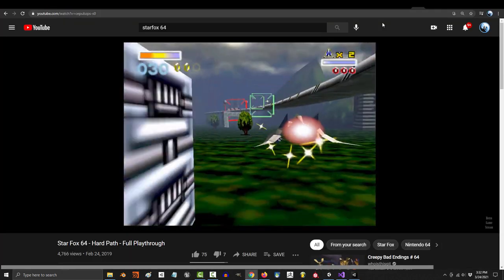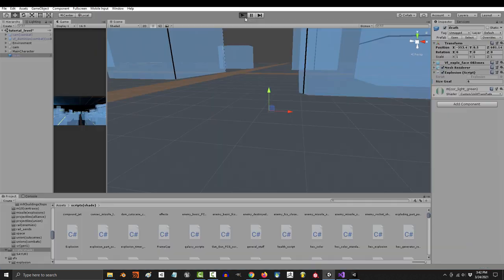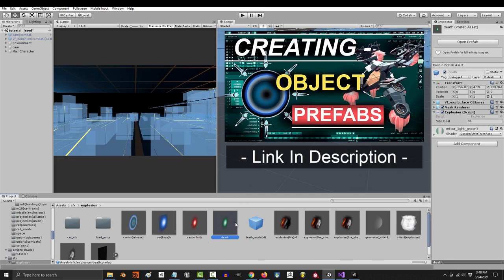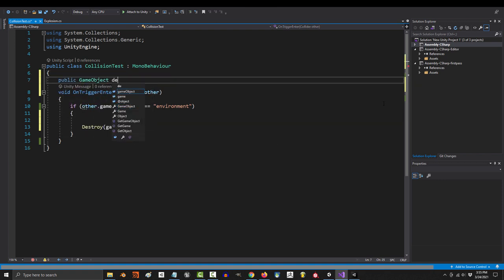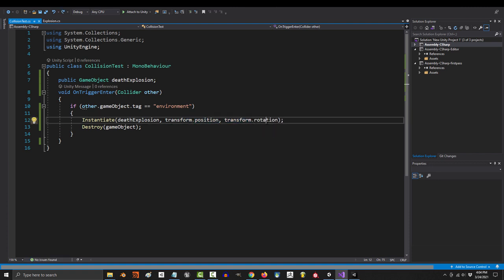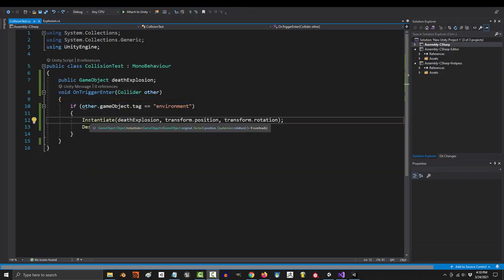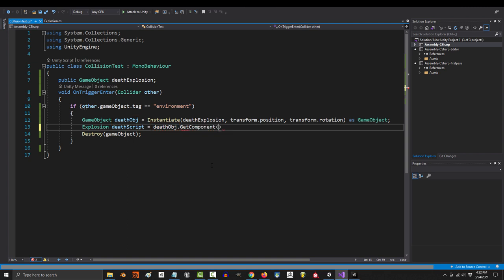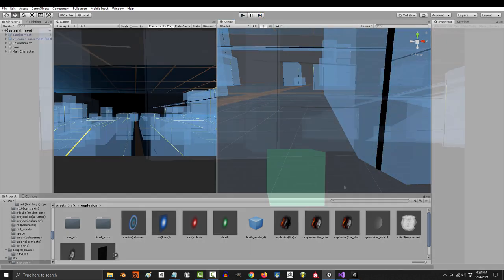Unity 3D Instantiating GameObjects & Prefabs - (In 2 Minutes!!)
Making Objects appear and disappear is the foundation for so many applications - Learning this trick marked a huge milestone for me when I was learning programming the first time. Hopefully it will help you as well :)